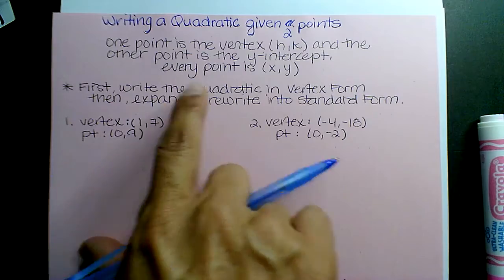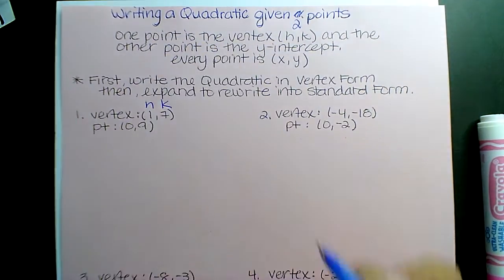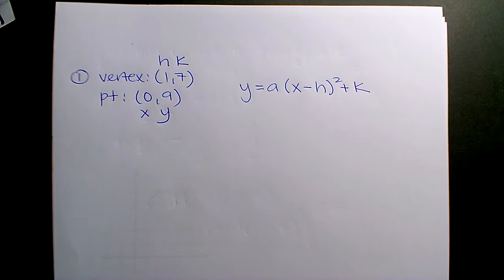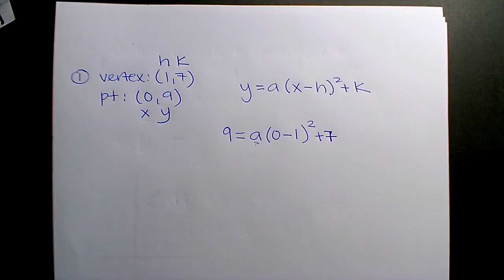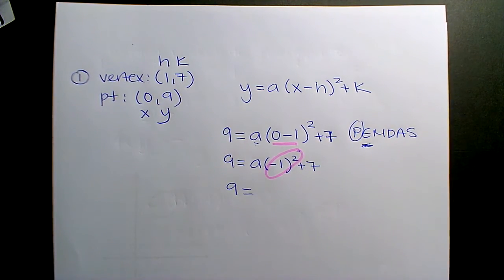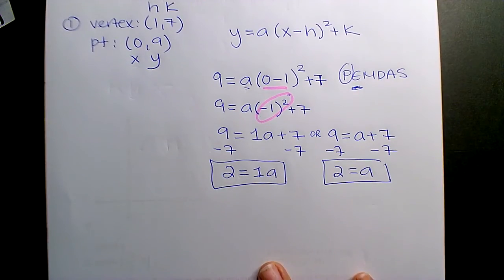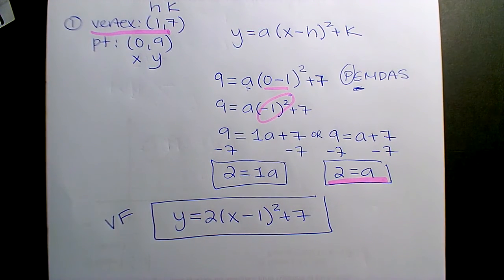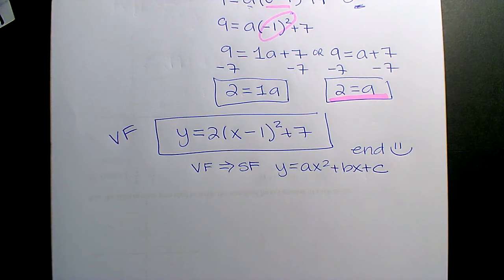8.31.22 im3 #2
writing a quadratic given 2 points
vertex
vertex form